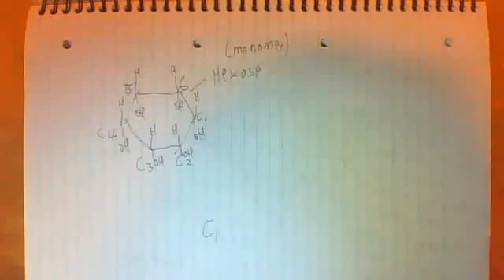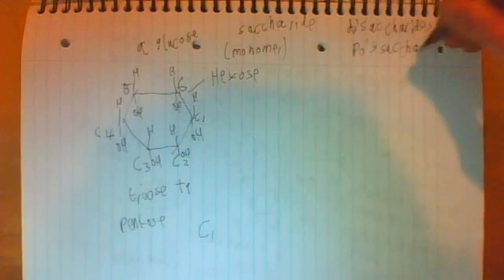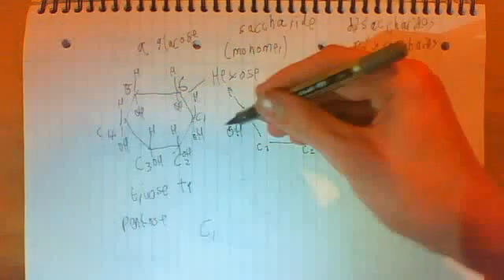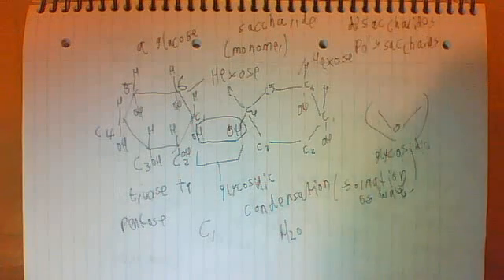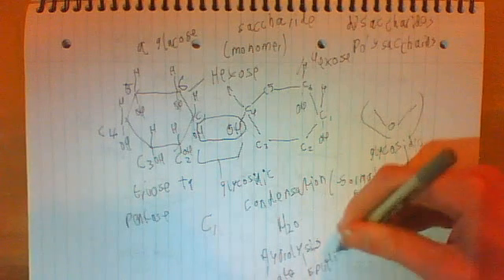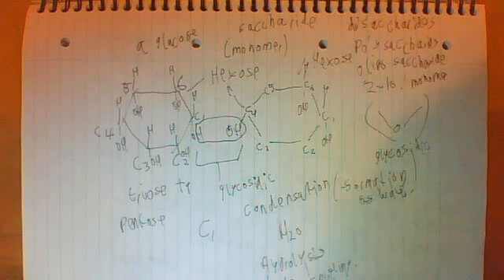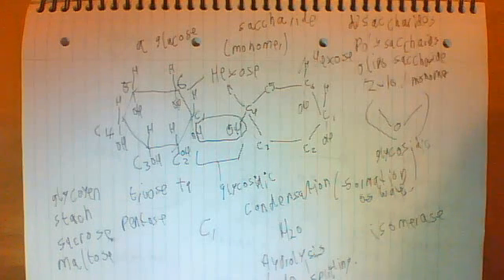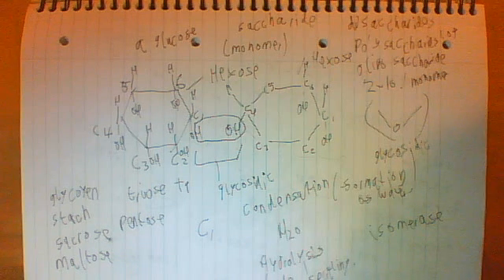001 saccharides part 1 - an intro to A level biochemistry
A video explaining clearly how sugar subunits can be bonded together to form a polymer. talks about polymers polysaccharides disaccharies and monosaccharides with an example of each. informs of the difference in structure between alpha and beta glucose and how the glycosidic bond can be formed and broken